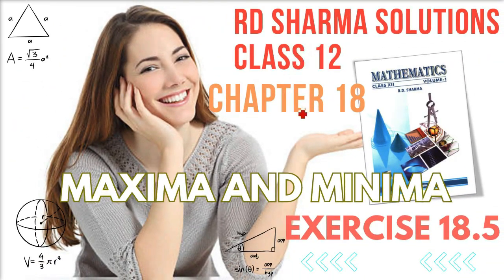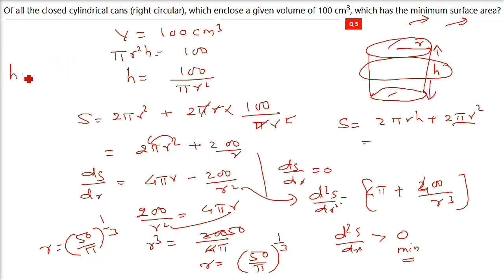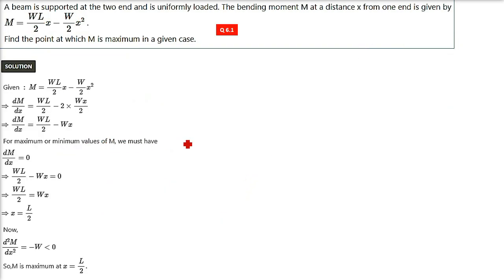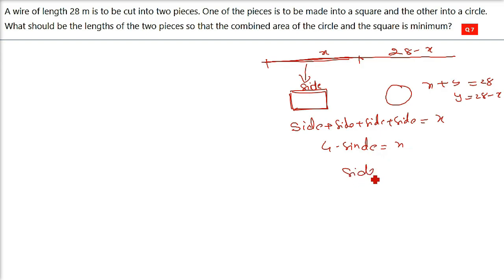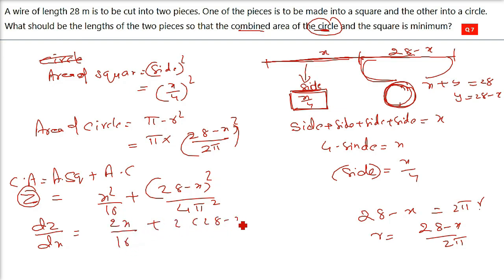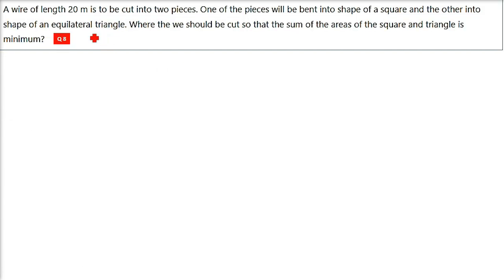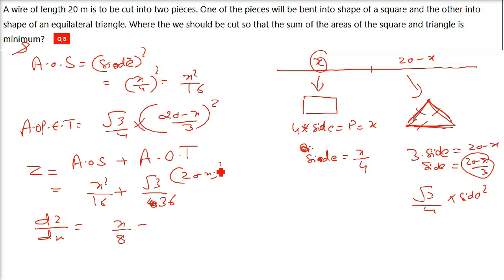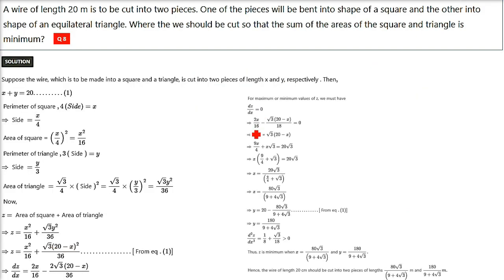RD Sharma Solutions Class 12 Maths Chapter 18 Maxima and Minima Ex 18.5 Part 2